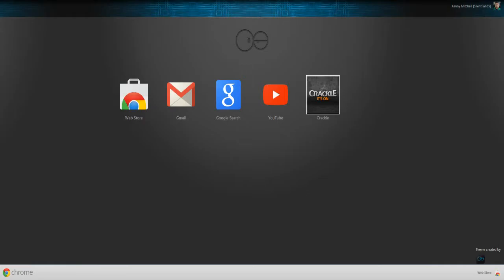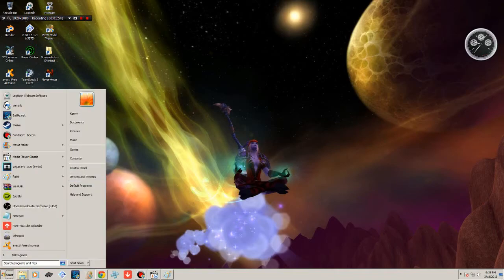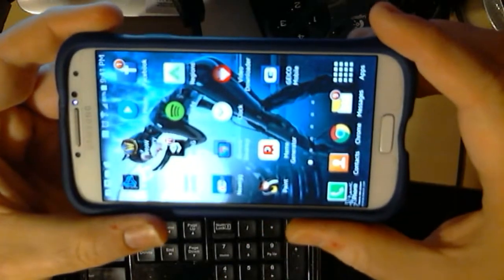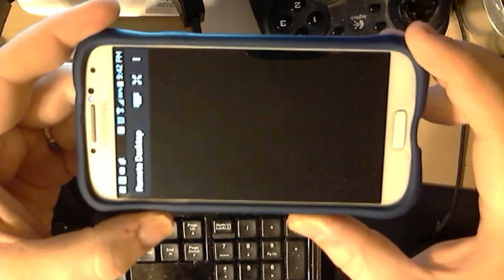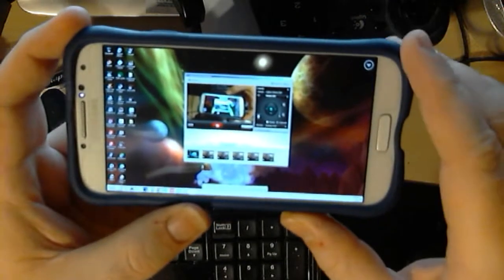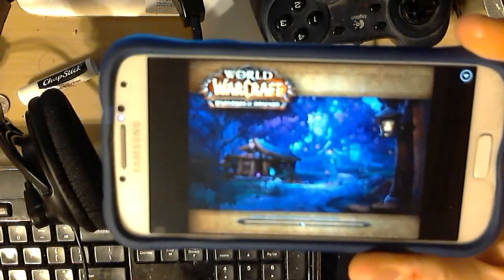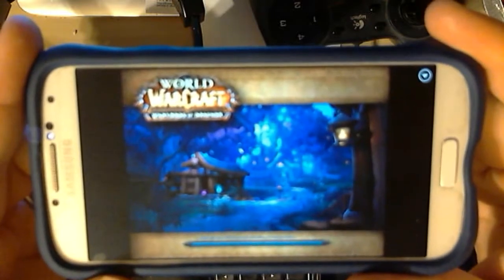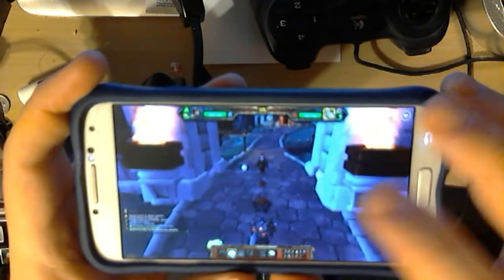How To: WoW on Android (Great for Pet Battling!)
Just a quick video on the best way to take WoW mobile! Uses a bit of data. Best on Wifi!